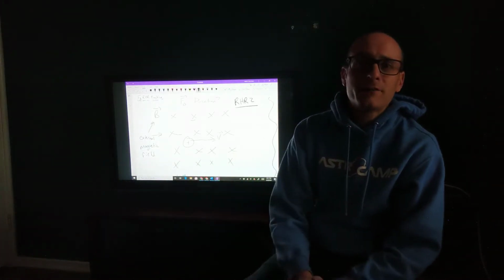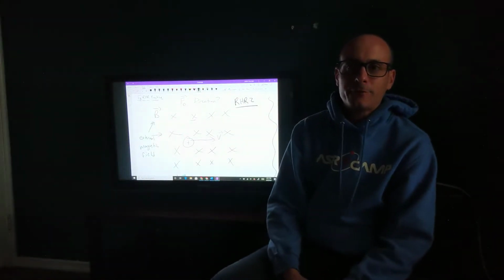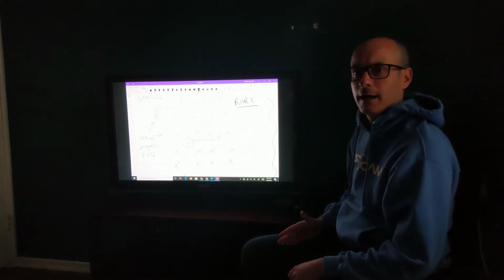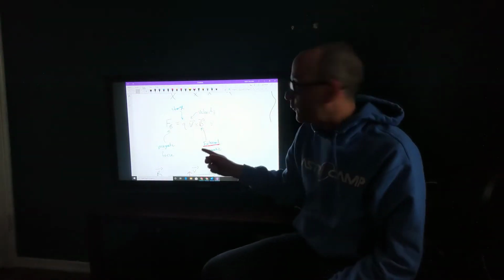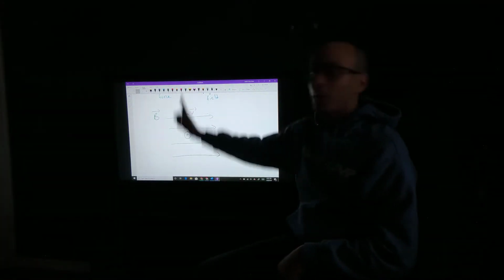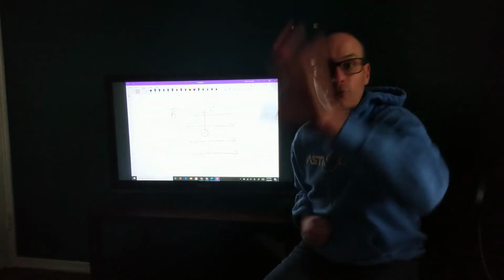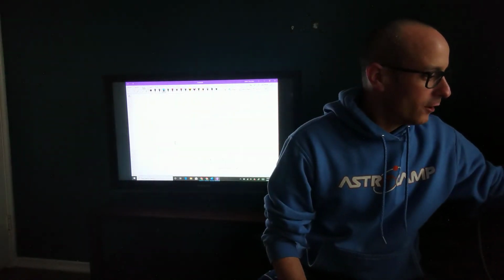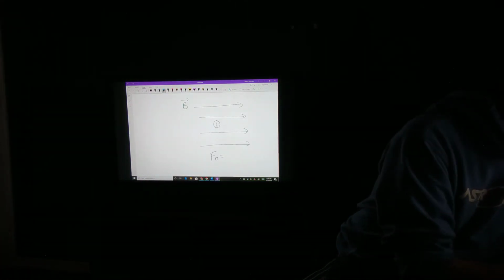Right Hand Rule 2 to determine the magnetic force on a moving charge in an external magnetic field